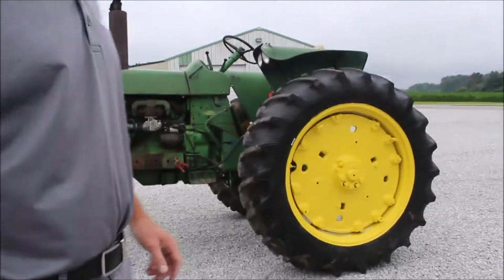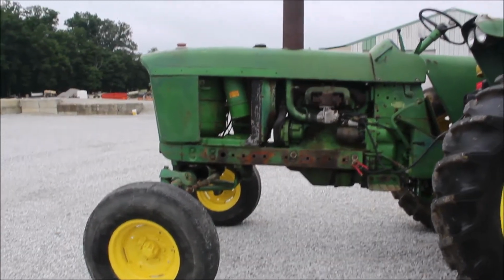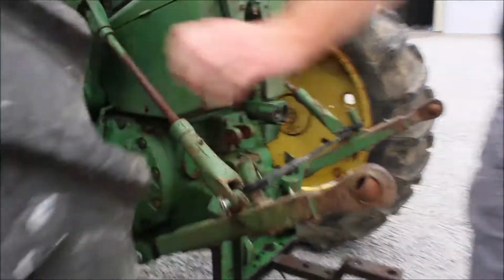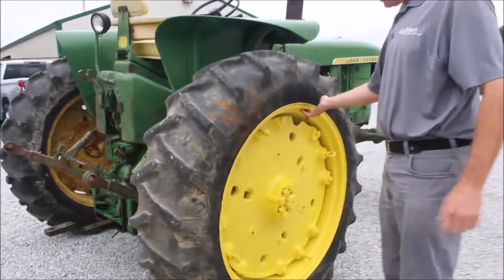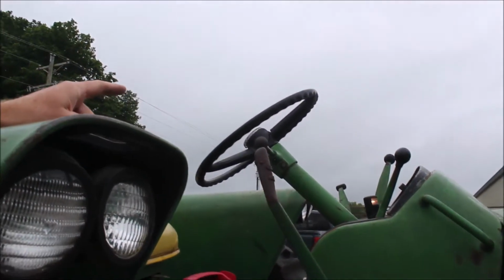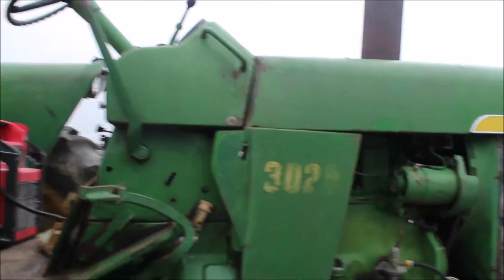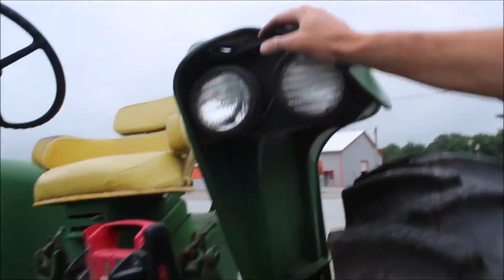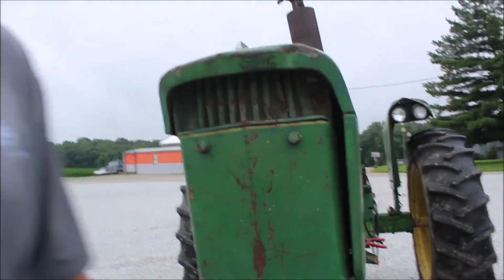1967 JOHN DEERE 3020 For Sale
1967 John Deere 3020 Tractor - 2wd, 4,261 Hours, Gas, Wide Front End, 540/1000 PTO, 3pt Hitch, Single Remote, Hits Gears Nicely, Power Steering, 75% Rear Tires, Steering Wheel Bent, Batteries are Bad (battery pack shown in video and pictures NOT INCLUDED), Runs with Choke Half Out, Needs Carburetor Adjusting  *See Pics & Video For More Details *Sells Absolute! ~Please Read Terms & Conditions Prior to Bidding*